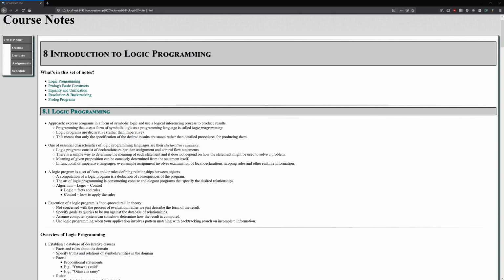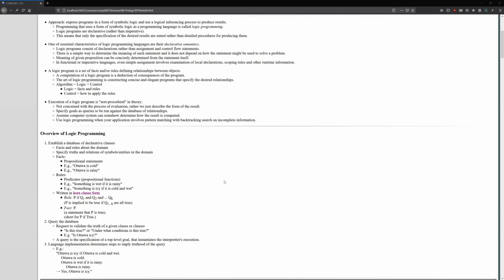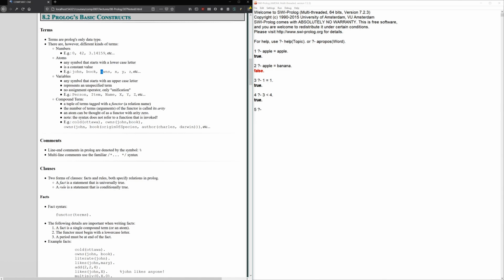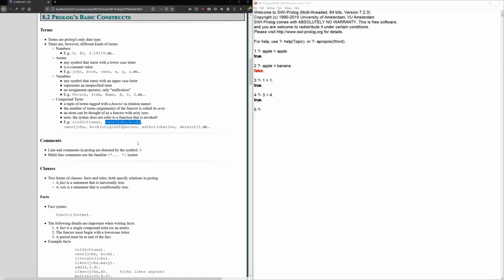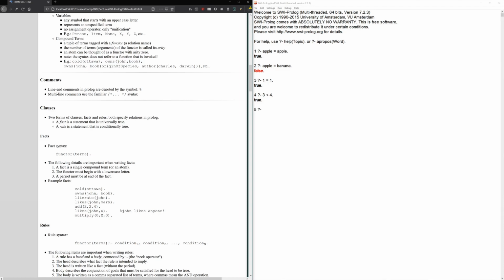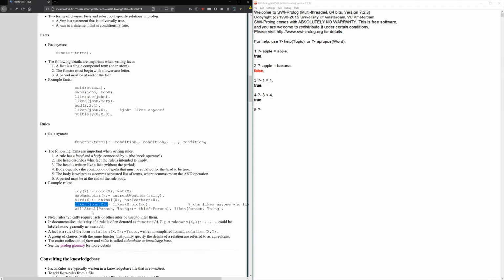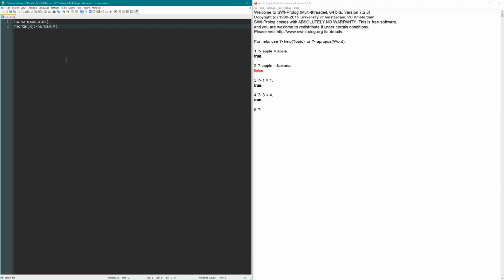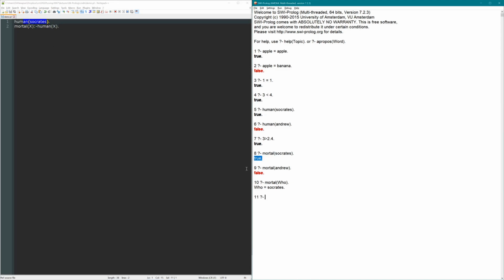8.1 - Prolog Prologue